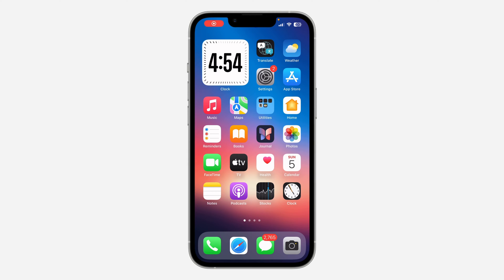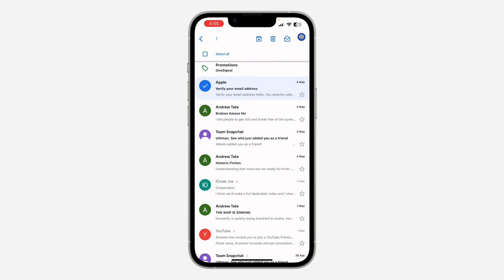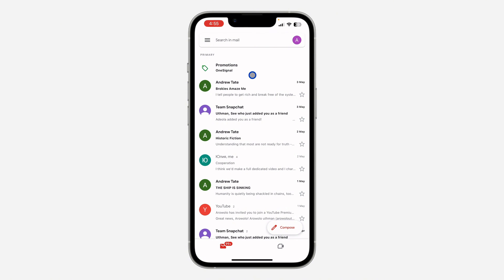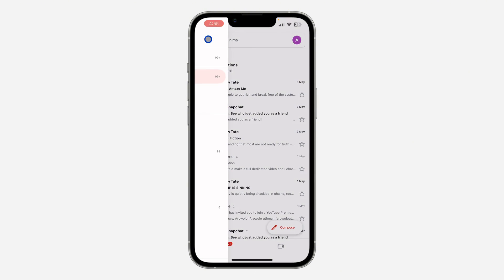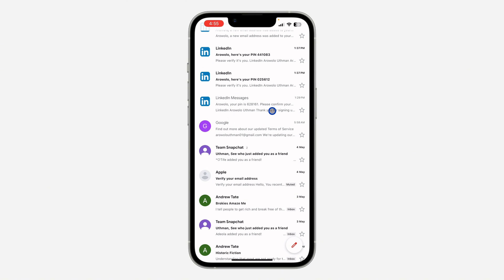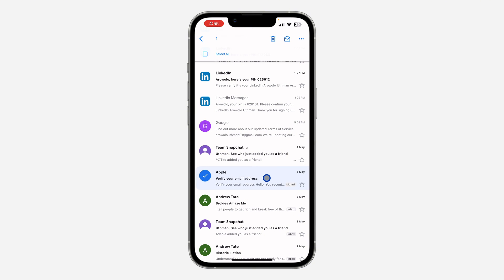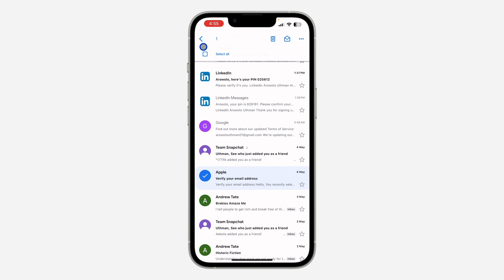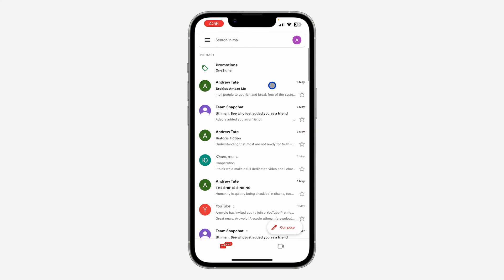How to Unmute Emails in Gmail - Quick and Easy Guide!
Learn how to unmute emails in Gmail with our step-by-step tutorial! Whether you've accidentally muted important messages or want to restore notifications for specific emails, we'll guide you through the process effortlessly. Watch now to discover how to easily unmute emails in Gmail and stay on top of your inbox!